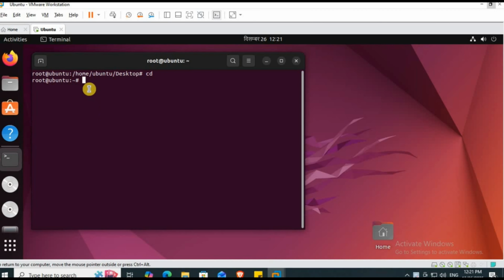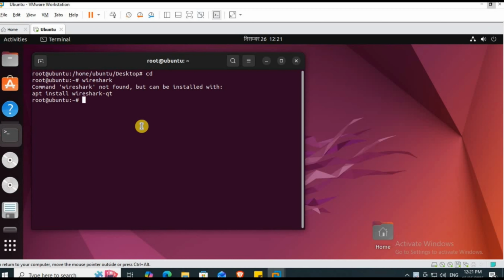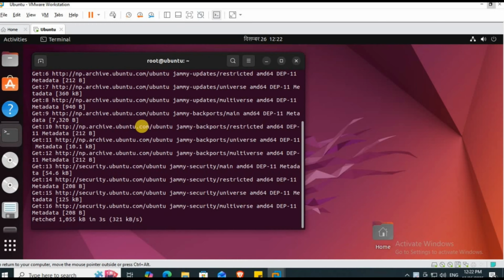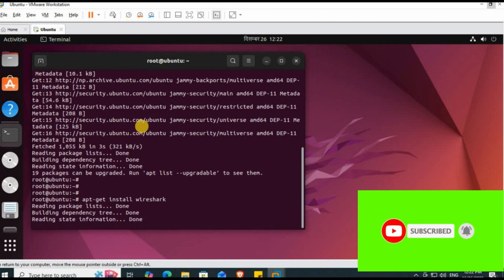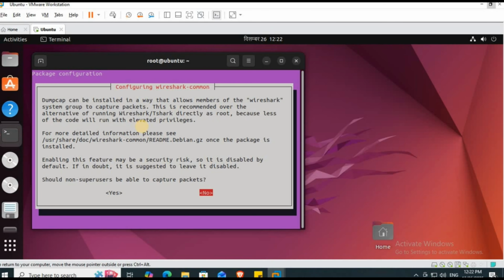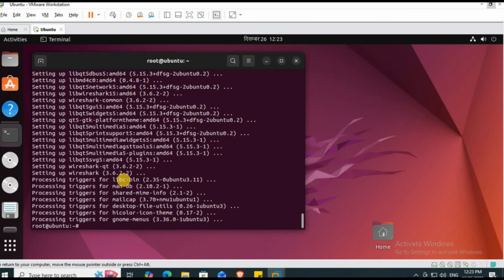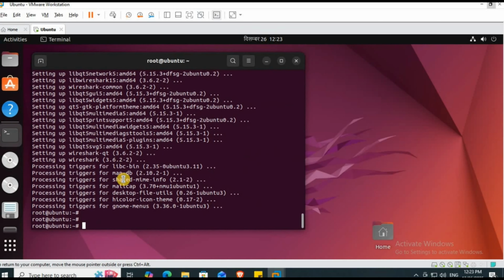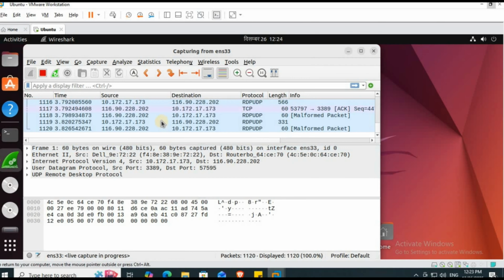how to install wireshark on windows 11 | Wireshark in Linux for Network Traffic Analysis - wireshark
Welcome to CyberSharks 🦈 — your go-to channel for Linux, networking, and cybersecurity tutorials!

In this tutorial, we'll guide you through the step-by-step process of installing Wireshark on Linux, specifically on Debian and Ubuntu distributions. Wireshark is one of the most powerful network packet analyzers, widely used by system administrators, network engineers, and cybersecurity professionals.

We’ll cover:
Installing Wireshark on Ubuntu
Configuring permissions to capture packets without root
Understanding basic Wireshark setup
Verifying packet capture on network interfaces

This tutorial is perfect for beginners, IT students, and professionals building a Linux lab or learning network troubleshooting and security analysis.